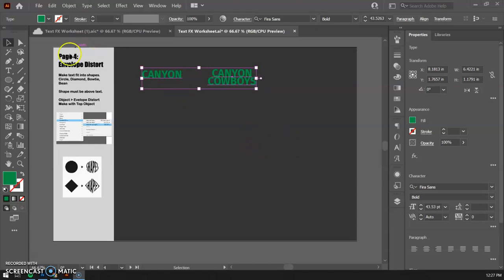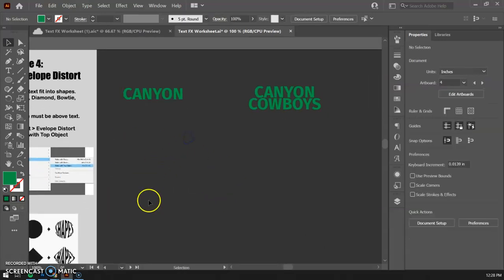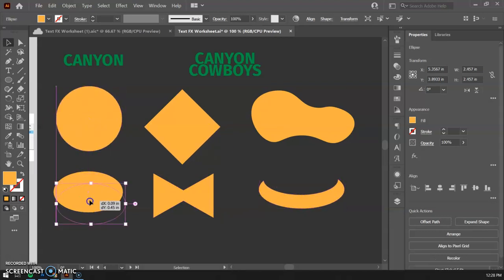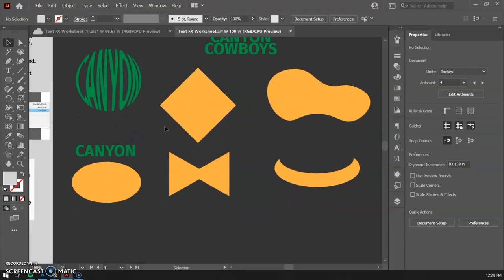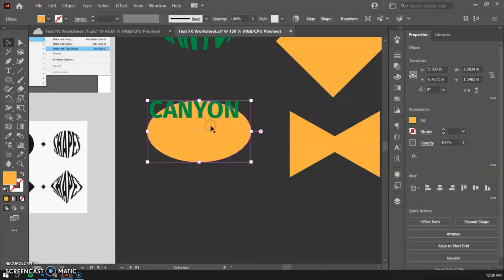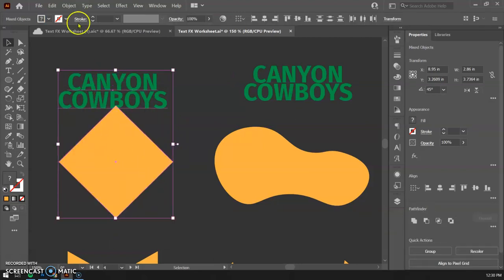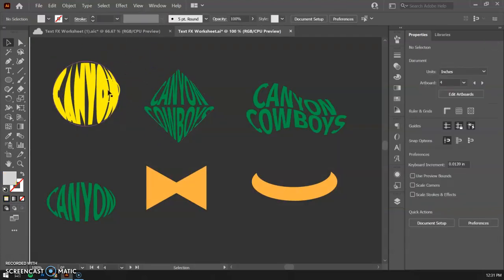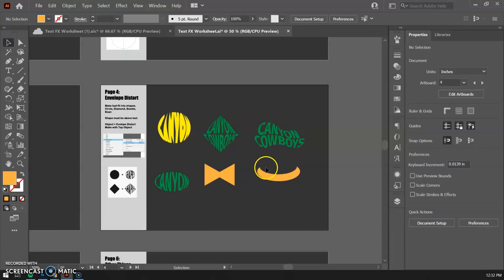Text FX 4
How to use the Envelope Distort feature to force text to fill a shape.